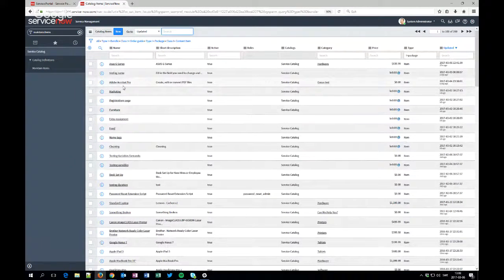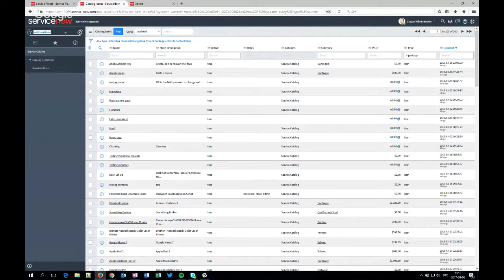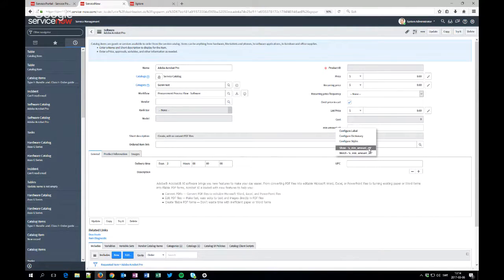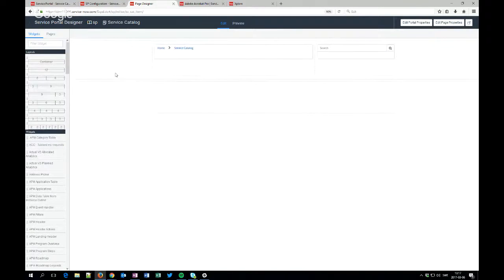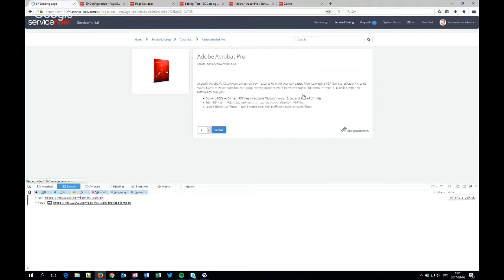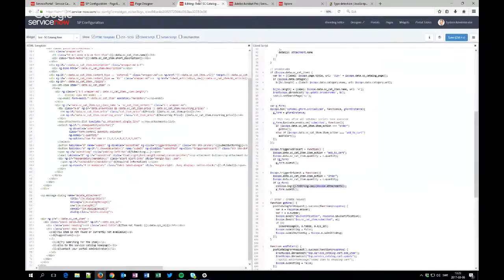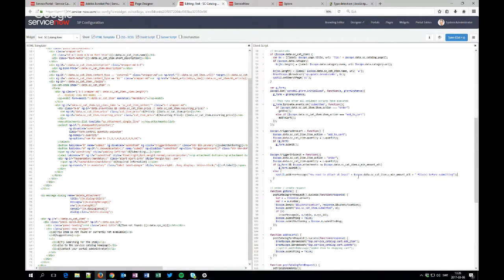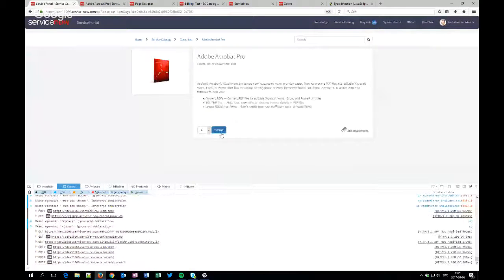Forcing mandatory attachments on Catalog items *UPDATE READ DESCRIPTION*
Showing one way to setup so the end user need to upload x files to be able to submit the order. Sorry about the low quality of the video. I need to find another recording app besides the google hangout.